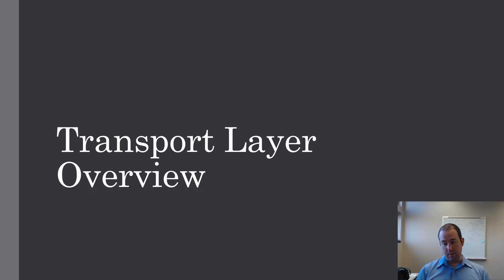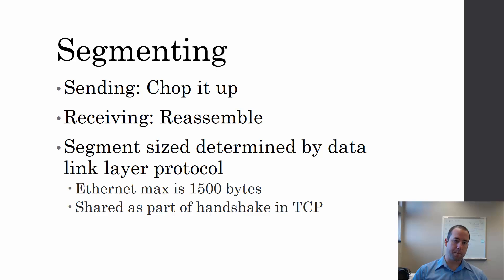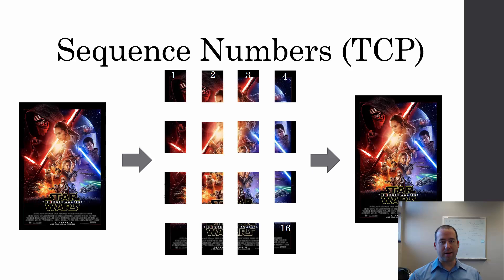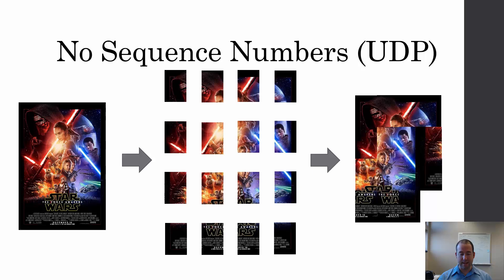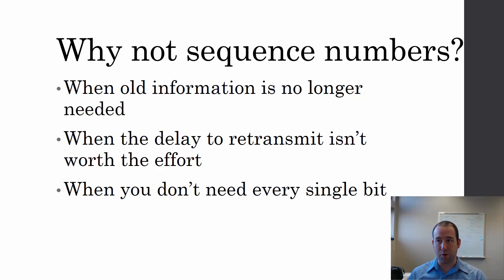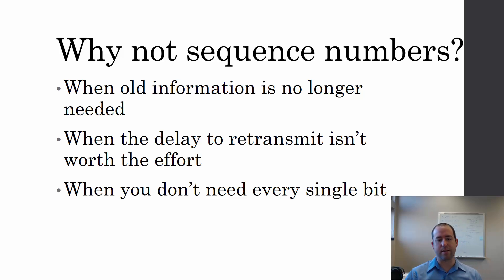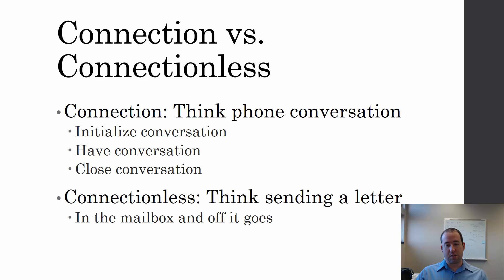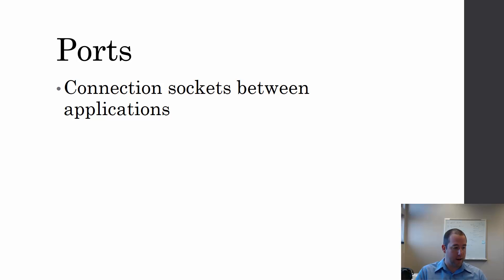Transport Layer Overview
0:00 - Intro
1:05 - Segmenting
2:59 - Sequence numbers
5:18 - When not to use sequence numbers
8:15 - Connection vs. connectionless